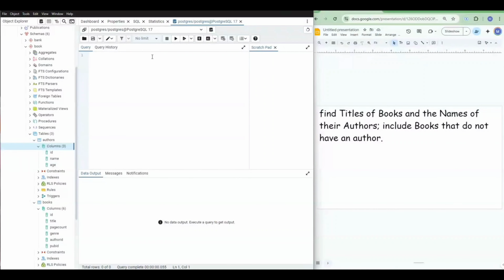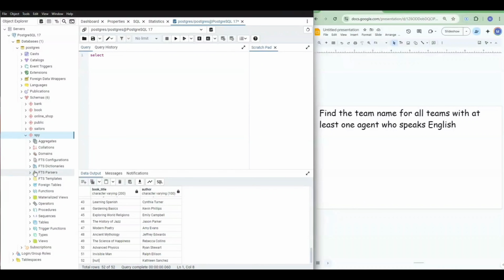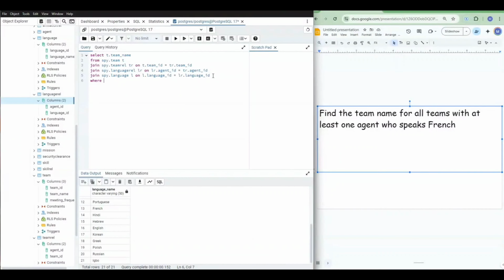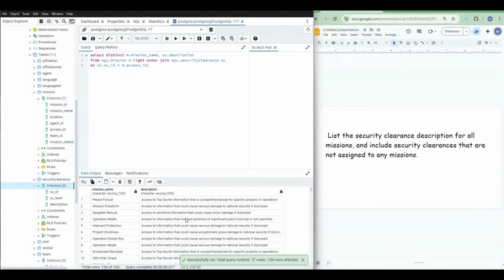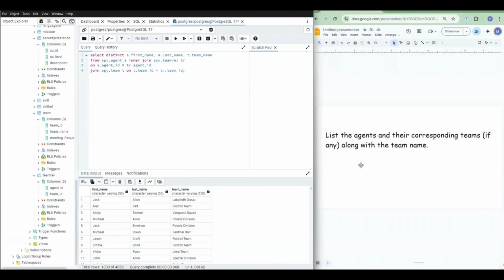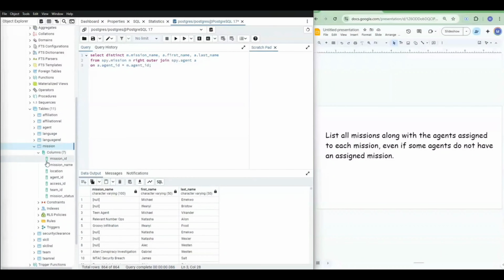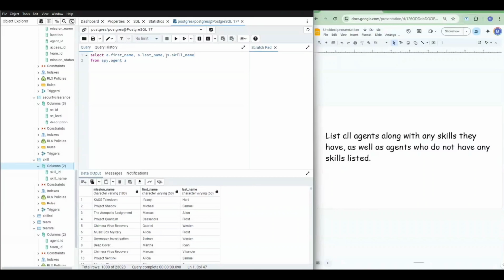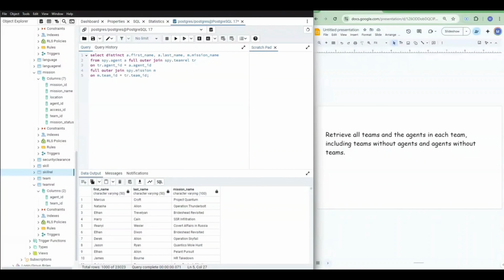Practice with me : SQL Joins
Master SQL: SQL Joins

In this video we practice:
 sql select
 aliasing
Implicit join
Explicit joins
Outer joins

Video Timestamp Breakdown
Introduction
0:06 - Welcome and Video Overview
0:14 - Recap of SQL Joins Concepts: Inner, Left Outer, Right Outer, Full Outer Joins
0:25 - Goal of the Video: Translating English queries to SQL queries for practice
0:51 - Encouragement to Watch the Previous Video

Practice Queries
0:57 - Query 1:

Find titles of books and names of authors, including books without an author
Introduces the LEFT OUTER JOIN concept
6:50 - Query 2:

Find titles of books, names of authors, and include books without an author and authors without books
Transition from LEFT OUTER JOIN to FULL OUTER JOIN
9:05 - Query 3:

Find team names for all teams with at least one agent who speaks French
Explains connecting multiple tables and introduces DISTINCT for unique results
16:07 - Query 4:

List each mission along with its security clearance description
Uses INNER JOIN and highlights table structure analysis
24:21 - Query 5:

List security clearance descriptions for all missions, including security clearances not assigned to missions
Explains when to use RIGHT OUTER JOIN
25:45 - Query 6:

Demonstrates INNER JOIN and emphasizes the meaning of "at least one"
29:50 - Query 7:

List agents and their corresponding teams, if any, along with team names
Explains transitioning from INNER JOIN to LEFT OUTER JOIN for completeness
34:47 - Query 8:

List all missions and agents assigned to them, including agents without missions and missions without agents
Demonstrates FULL OUTER JOIN and the importance of using a real table for complex data relationships
43:44 - Query 9 (Assignment):

Retrieve names of agents and their security clearance levels, including agents without clearances and clearances without agents
45:33 - Query 10 (Assignment):

Find languages spoken by agents along with their names, including languages not spoken by any agents
47:10 - Query 11:

List all agents along with their skills, including agents without skills
Uses LEFT OUTER JOIN to connect skill-related tables
51:01 - Query 12 (Assignment):

52:04 - Query 13:

Retrieve missions and agents involved in them, including all agents and missions even if not connected
Introduces advanced use of FULL OUTER JOIN
56:12 - Query 14 (Assignment):

Retrieve all teams and agents in each team, including teams without agents and agents without teams
56:30 - Query 15 (Assignment):

List security clearance levels for all agents, including agents without clearance and clearance levels without agents
Conclusion
56:44 - Summary of Practice Queries: Focus on understanding different JOIN types